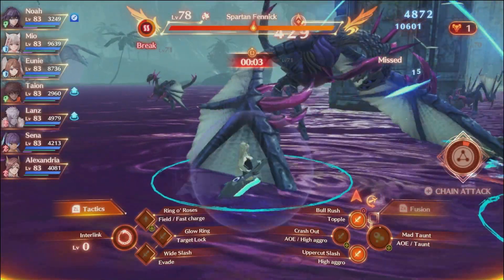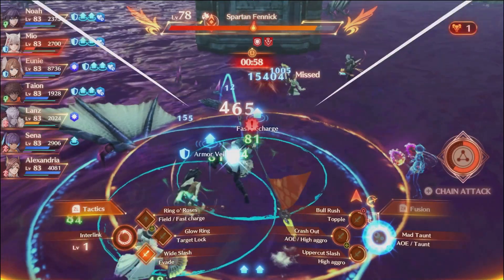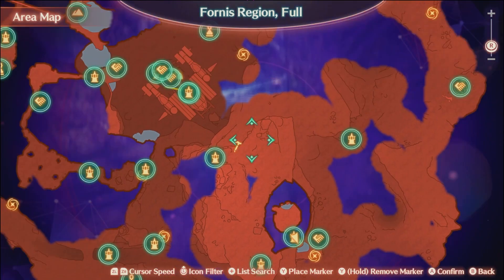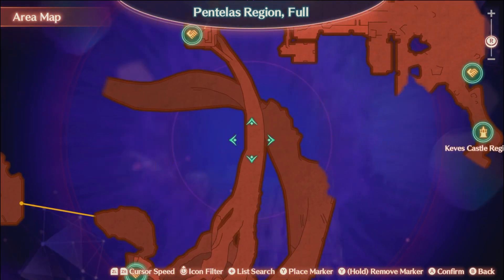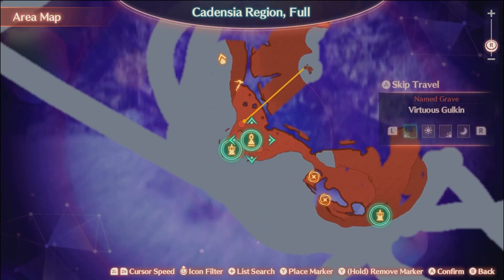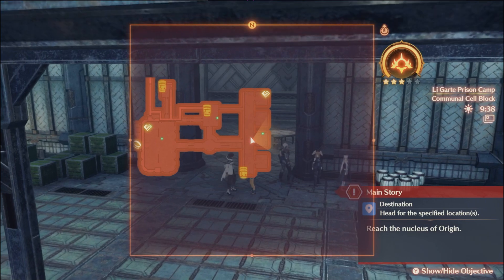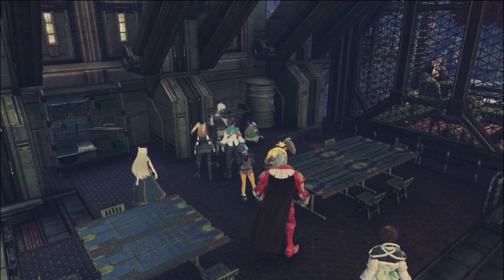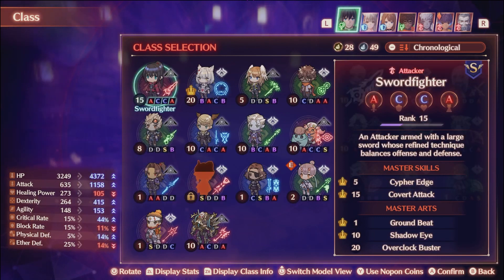Uniting the Seven Nopon Locations - Xenoblade Chronicles 3 Quest Guide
Hey everyone! The Uniting the Seven Nopon quest let's you upgrade the looks of the original 6 classes. Here are the locations of the 5 you need to find during the quest.